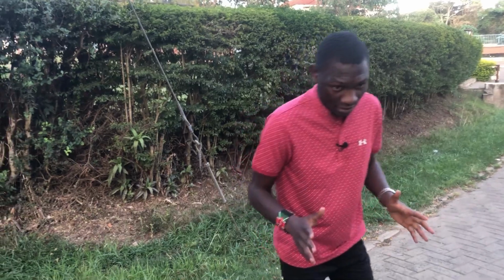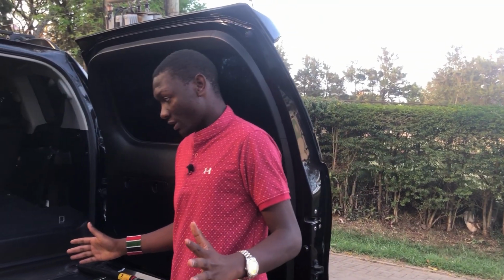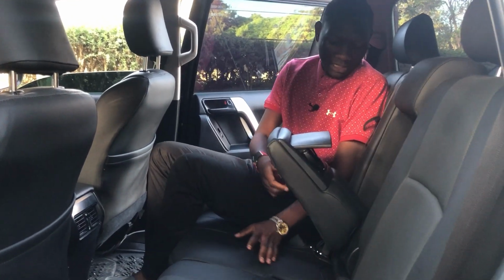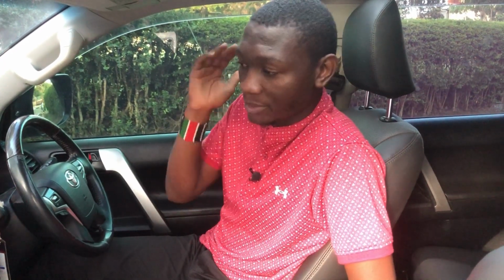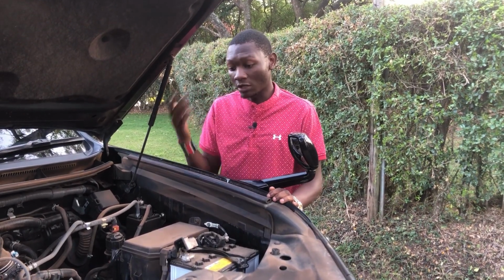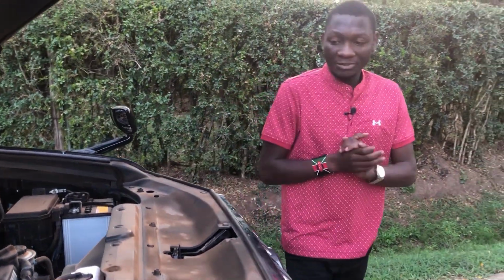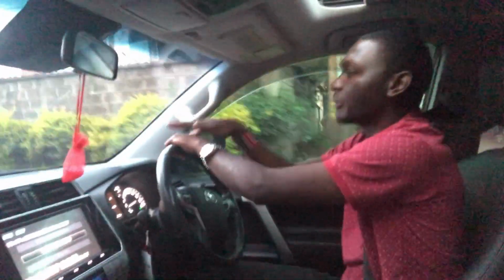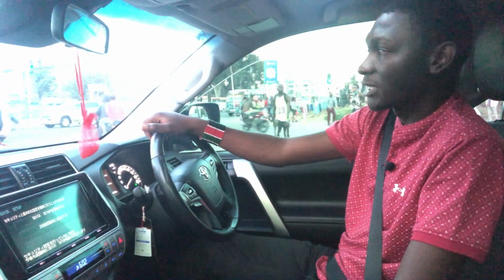Should you buy a Toyota Landcruiser Prado J150(Prado TX)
A closer look at the Prado, quirks and features and a test drive of the legendary SUV.

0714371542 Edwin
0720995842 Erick